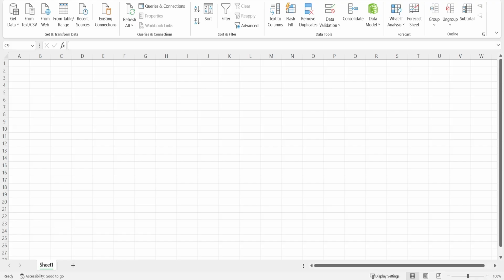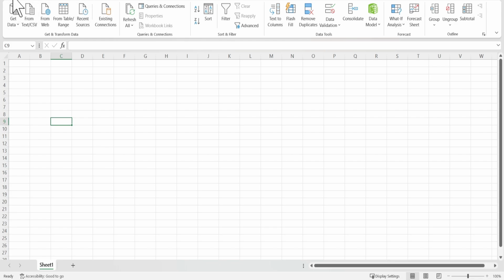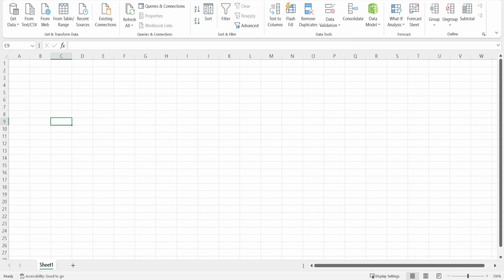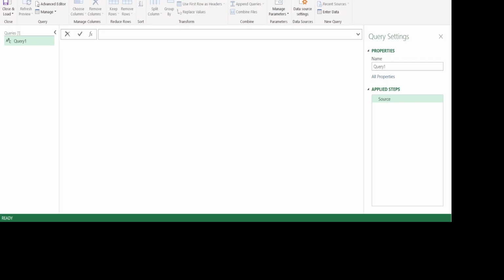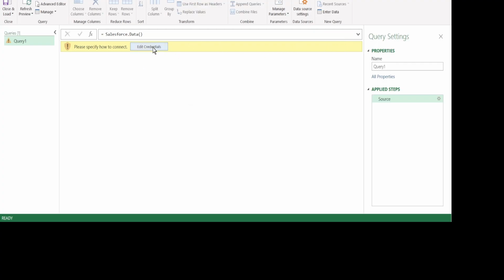How to Connect Salesforce to Microsoft Excel (Live Data Refresh)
Learn how to connect Salesforce to Microsoft Excel using Power Query for live, refreshable data.

In this beginner-friendly tutorial, you’ll see exactly how to pull Salesforce objects and reports directly into Excel and keep them updated with one click.

You’ll discover:
• Using Get Data Blank Query with the Salesforce connector
• Signing in securely and handling authentication
• Loading objects and reports into worksheets or the data model
• Refreshing data without rebuilding queries

Perfect for Salesforce admins, analysts, and sales teams who want real-time Salesforce data inside Excel for reporting and analysis.

💬 Comment: What Salesforce data do you pull into Excel most?